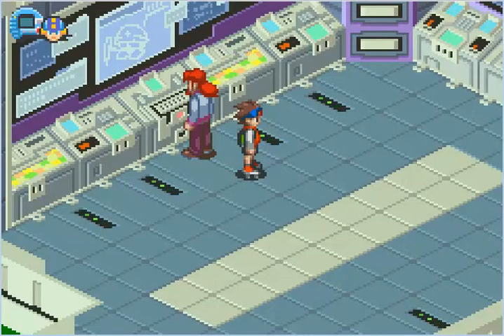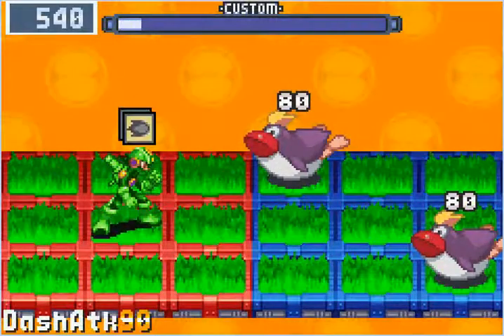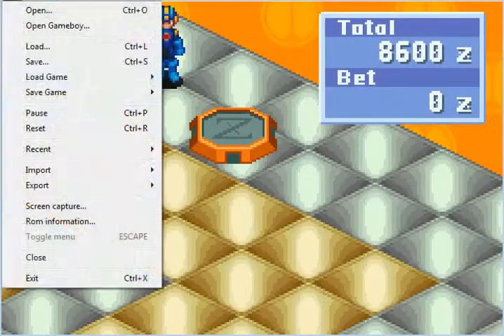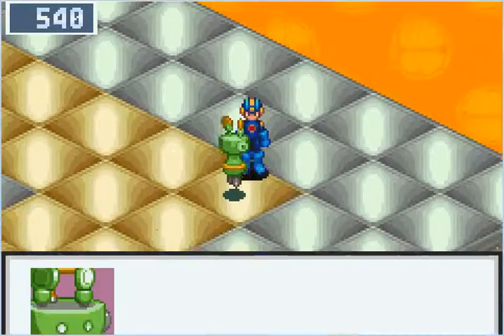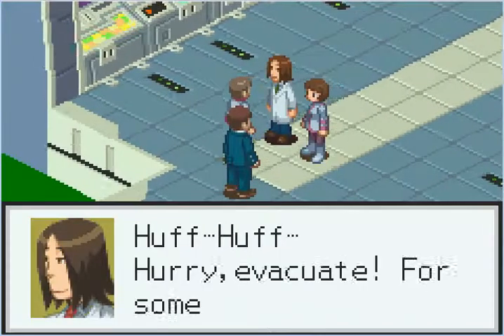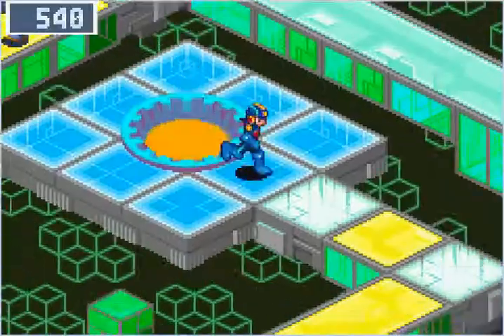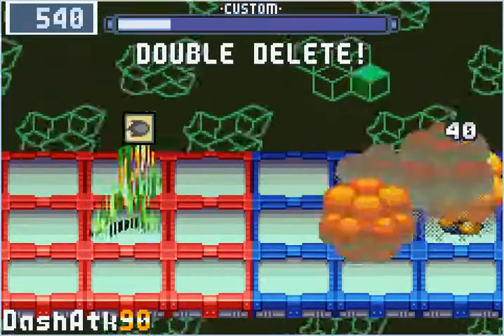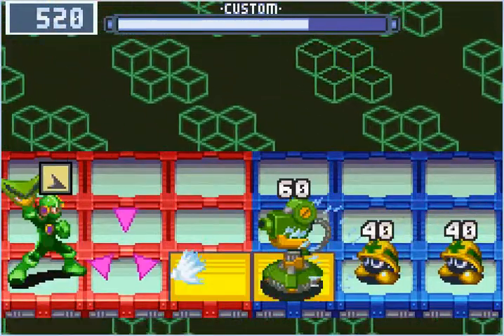Megaman Battle Network 3 Playthrough Part 16: Megaman: Part Navi, Part Fireman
Playing Megaman Battle Network 3 White, one of my favorite game boy advance games.